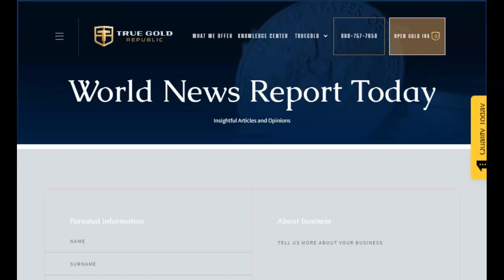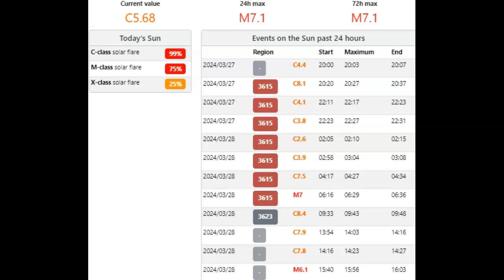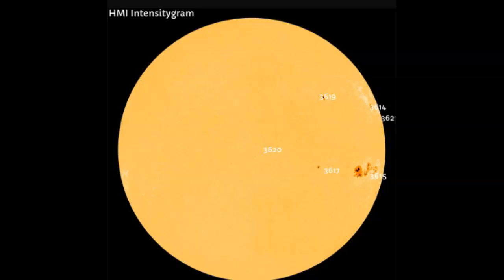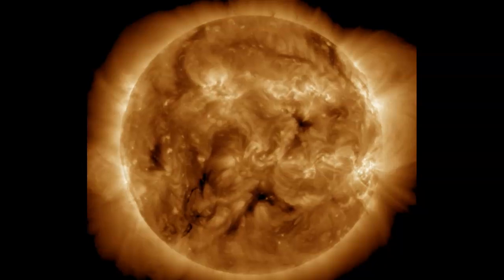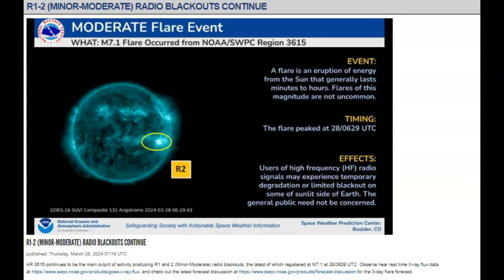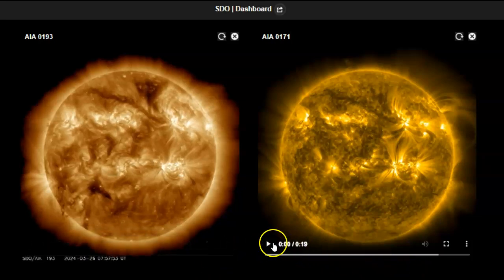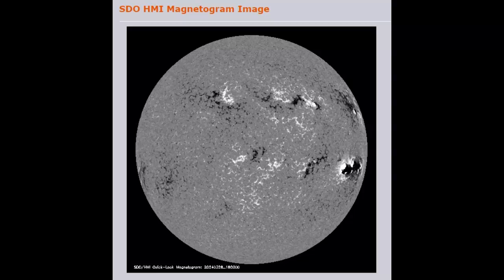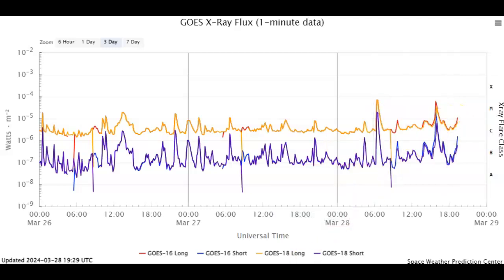Two Strong M-Class Solar Flares March 28th 2024!